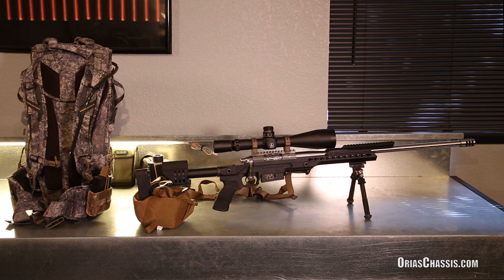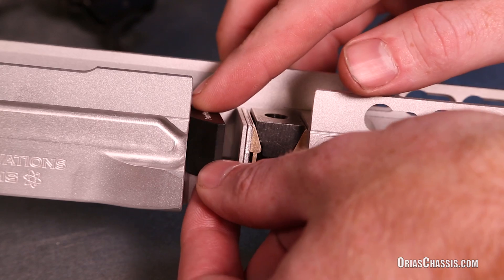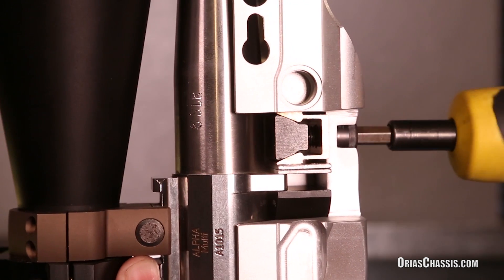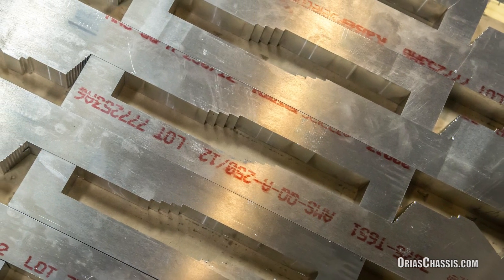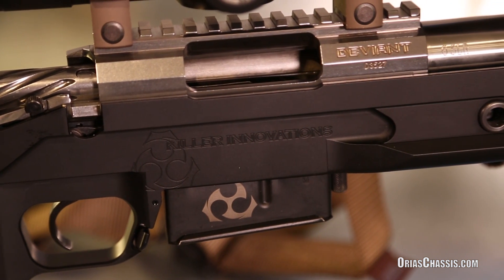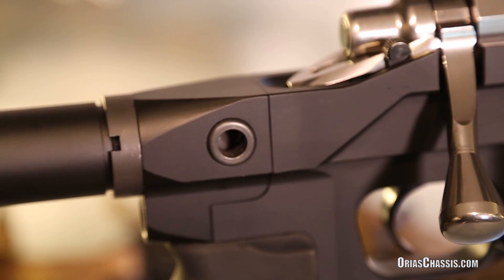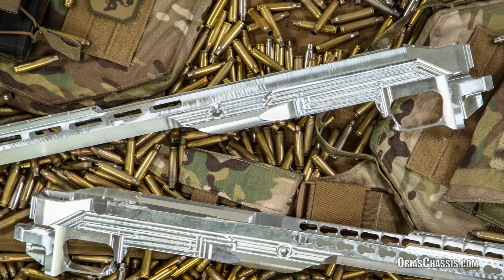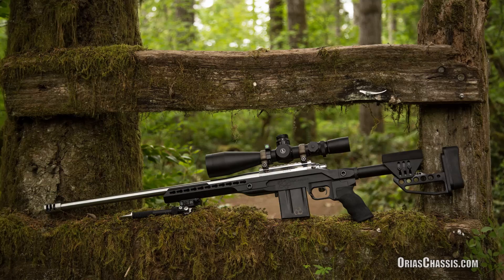Orias Chassis - Mega Arms & Killer Innovations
We made a new video showing all the features of the Orias Chassis with a cool cutaway chassis that lets you see how the patent pending self-adjusting recoil lug locking system actually works.

MegaArms.com
Killer-Innovations.com
OriasChassis.com